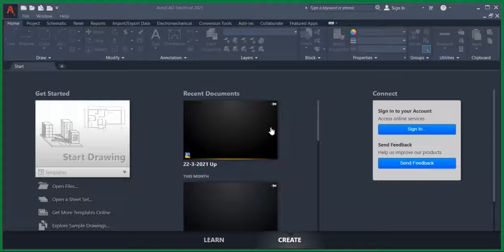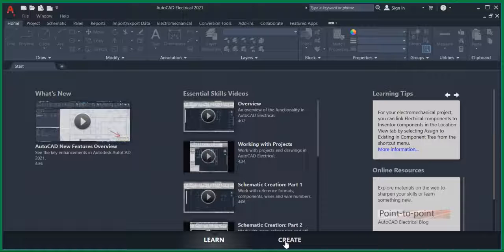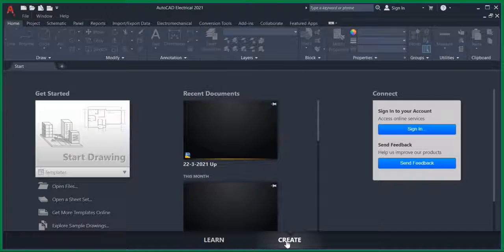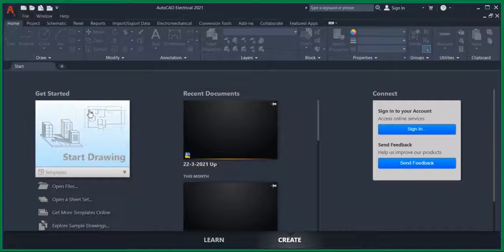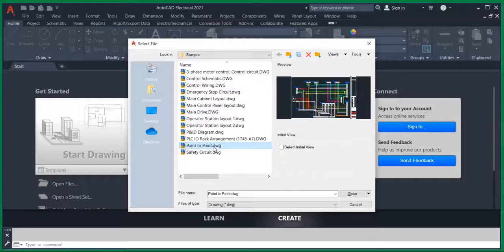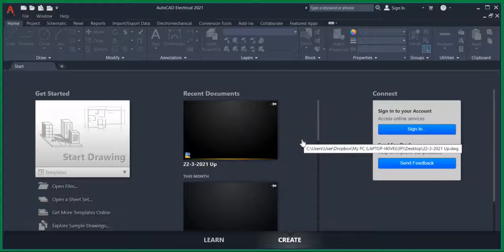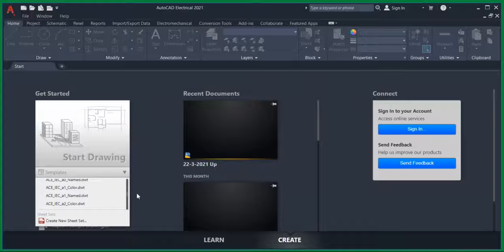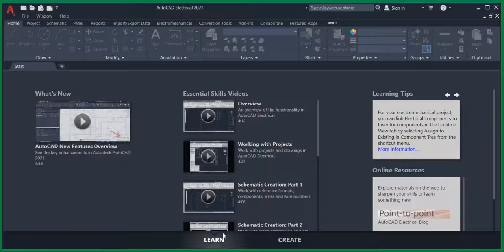What is AutoCAD Electrical Interface Component?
Hi,
The initial information of AutoCAD is very important to all AutoCAD users.
This introductory video I created by using AutoCAD Electrical 2021.
I hope you will get minimum one thinks, watch this video and comments if any else.